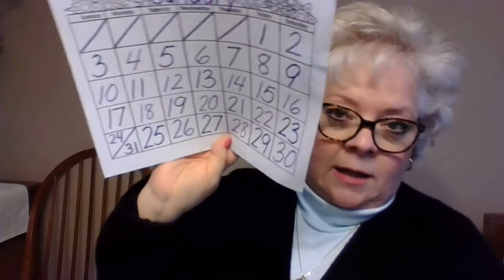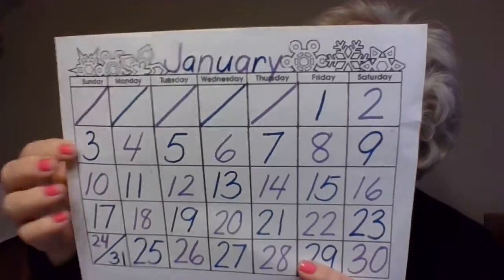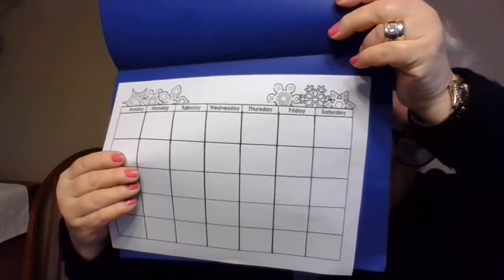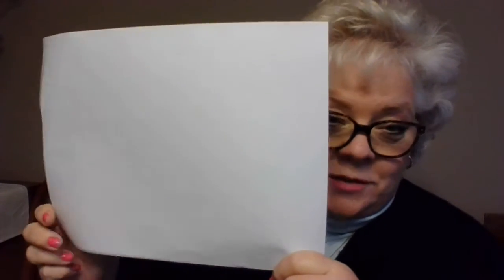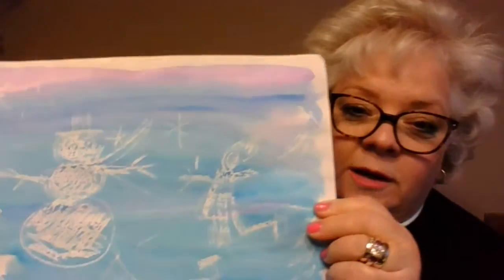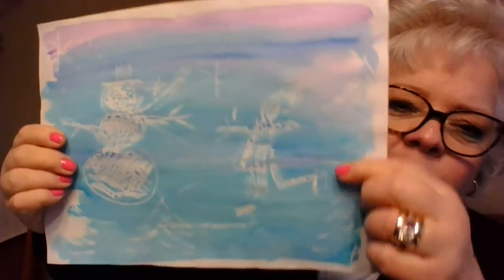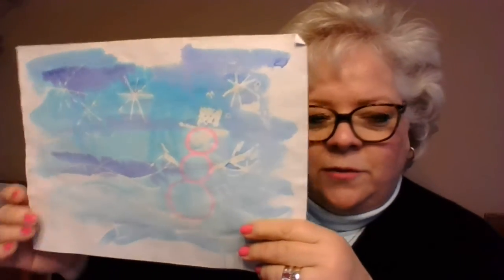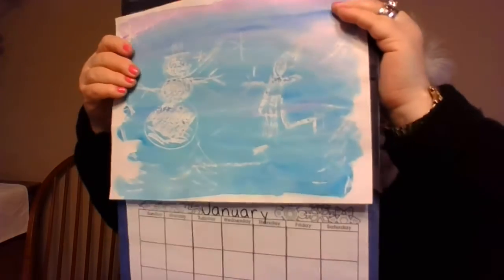Calendar-January, 1-6-21 Mrs. Tento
Numerals copied onto calendar, traced in a color pattern and a color resist picture.